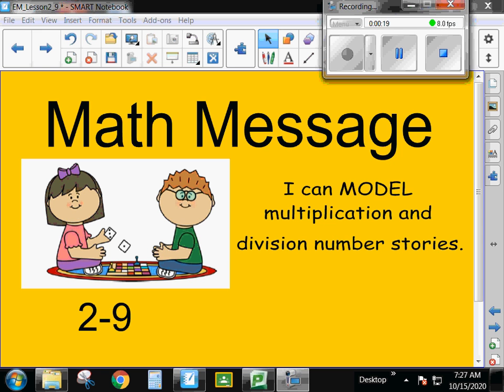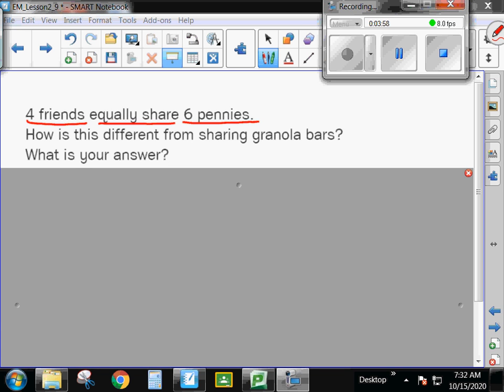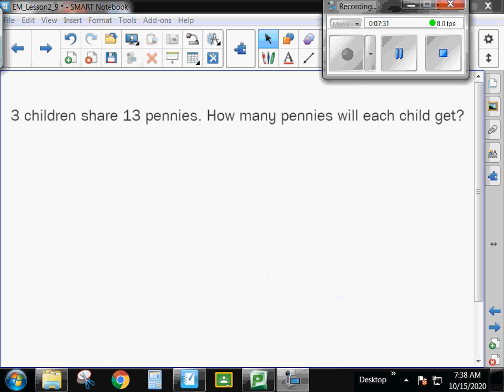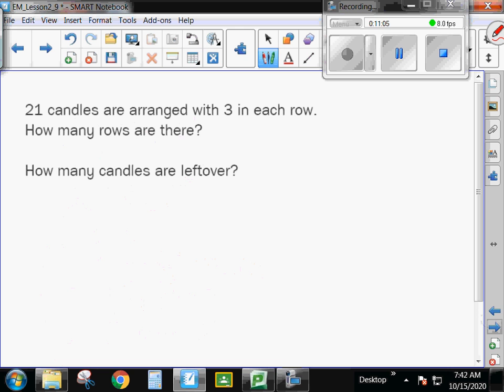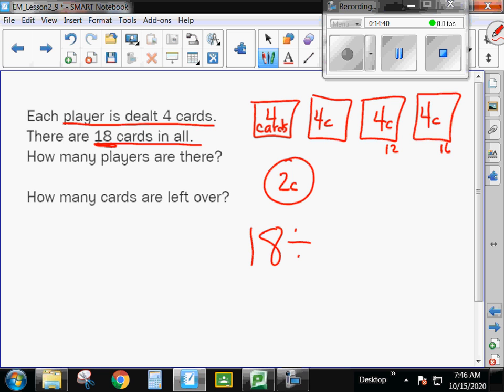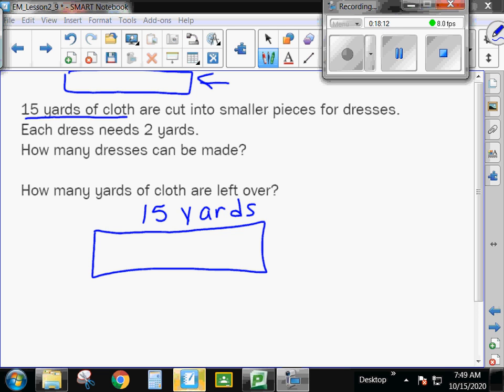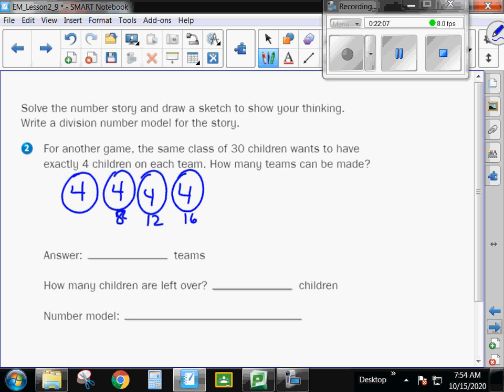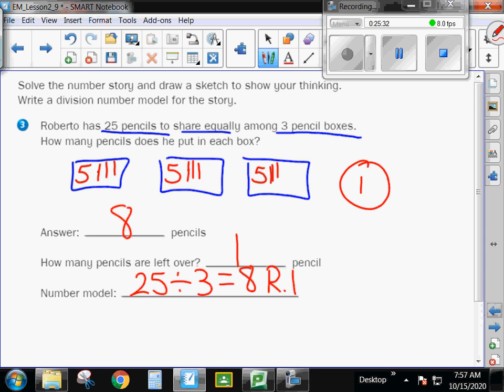Math Message 2_9